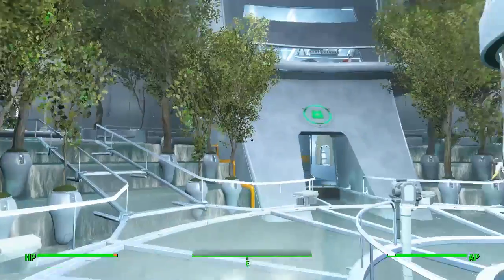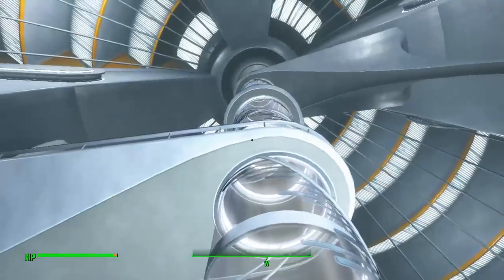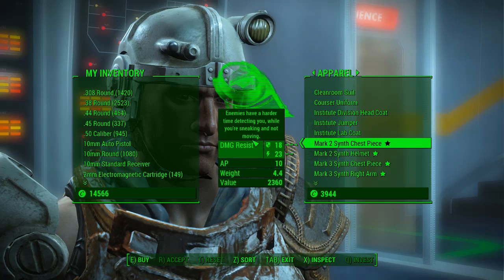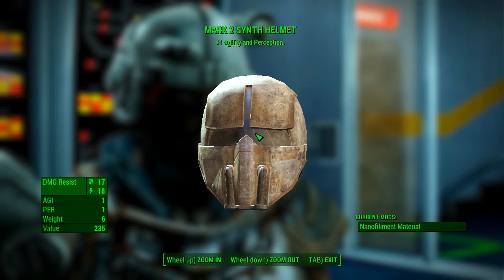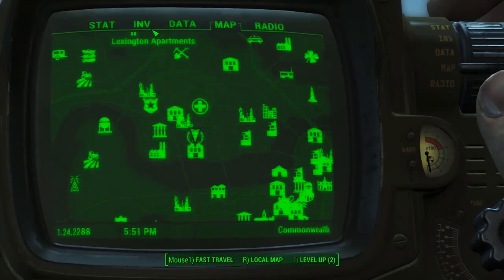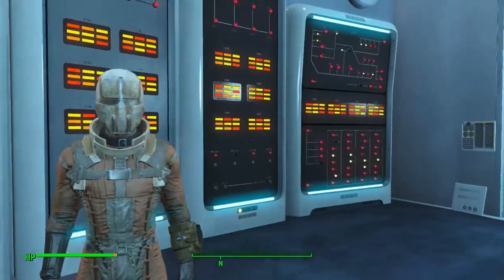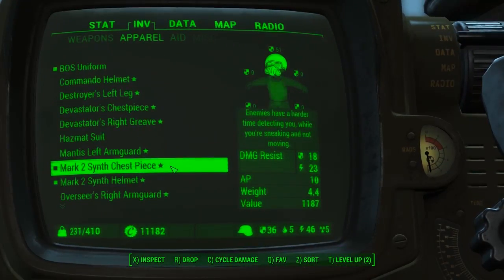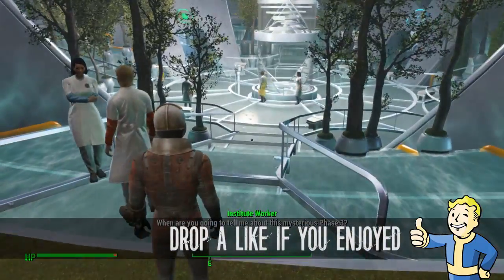Fallout 4 | Mark 2 Synth Helmet and Chestpiece | Unique Rare Apparel | Location Guide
Today il be showing you where to get 2 pieces of the "The Synth" Apparel Range, The Helmet and Chestpiece